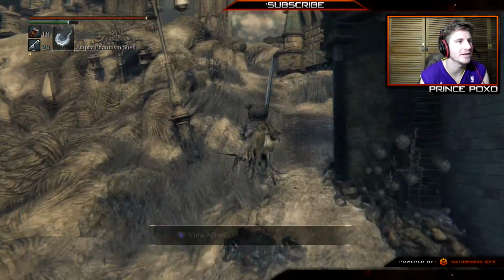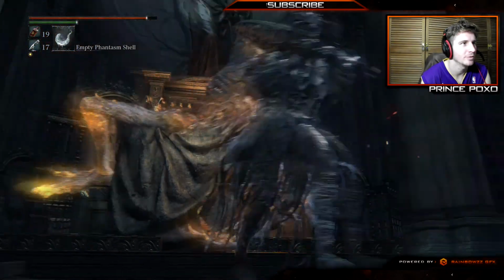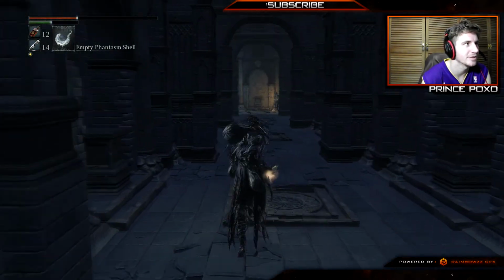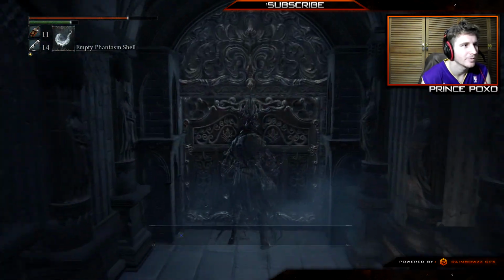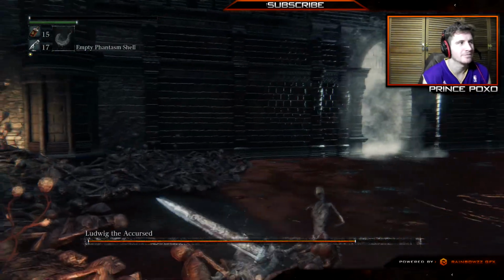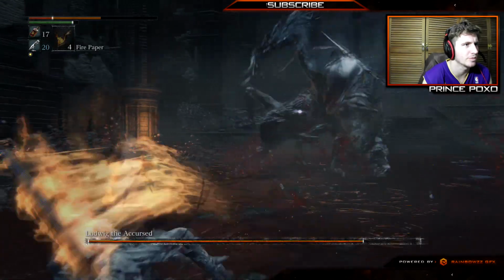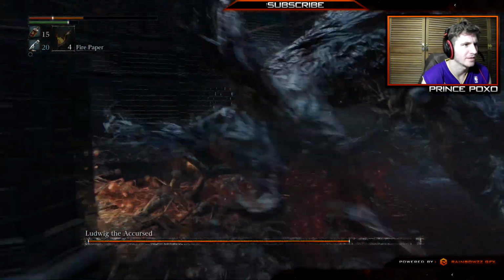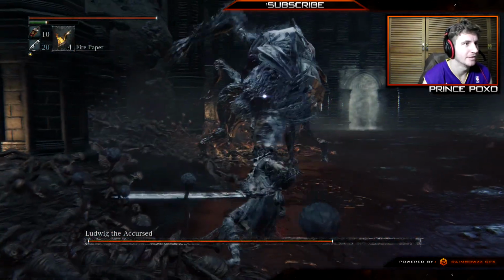Bloodborne The Old Hunters DLC | NG+ Let´s Play Part 1 "The Hunters Nightmare"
Today we begin our Bloodbone DLC "The Old Hunters" Walkthrough/Let´s Play in NG+ , this is more for entertainment than as for a traditional walkthrough but can also be used to help you get through the levels